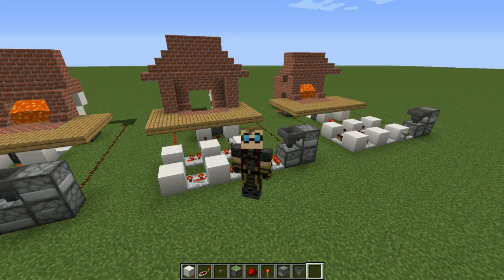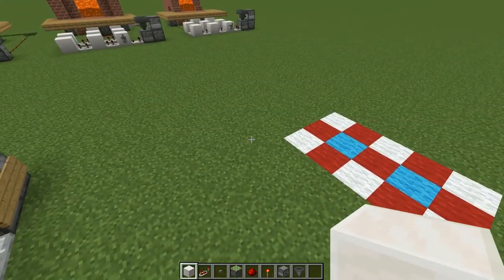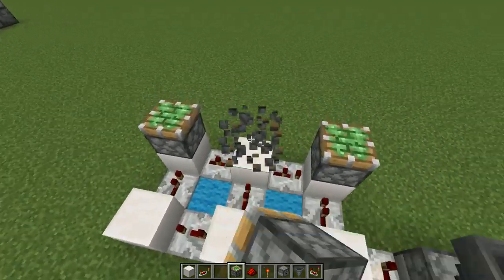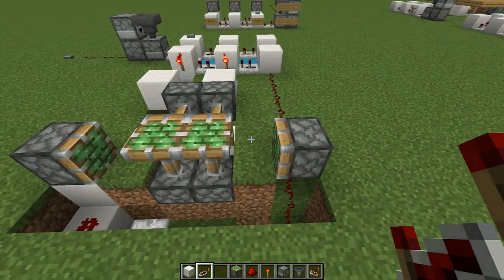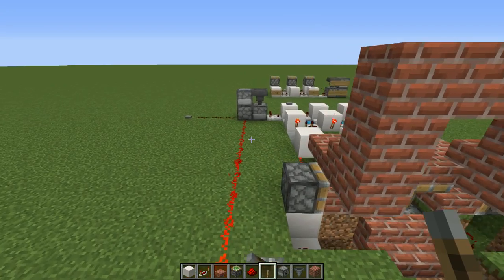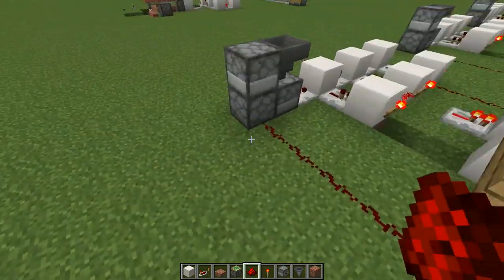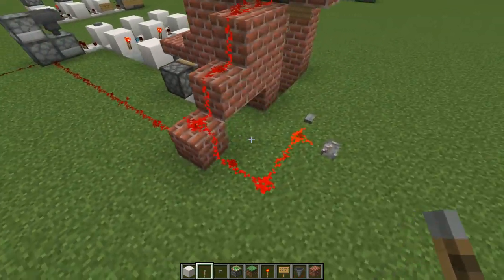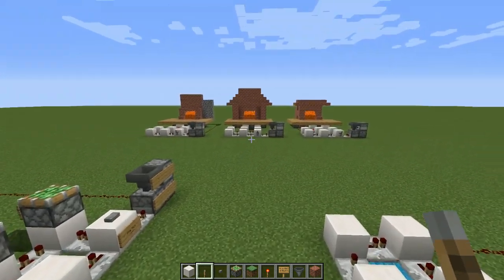Minecraft Tutorial - Secret Fireplace Door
In this video I show off how to make a secret door hidden in a lava fireplace. As well as all the many circuits and complicated redstone wiring that makes it tick! As well as a few design tips on how to make it look cool AND functional.